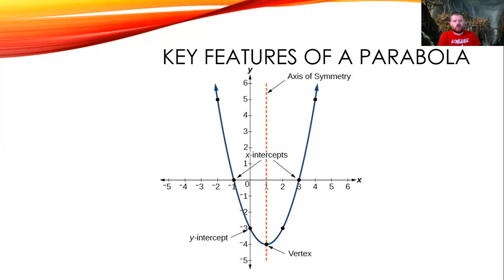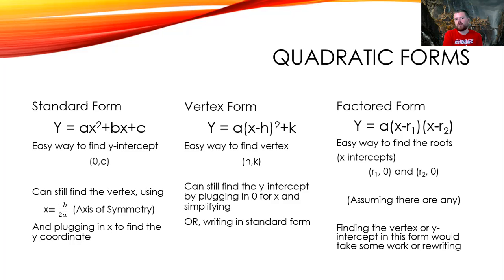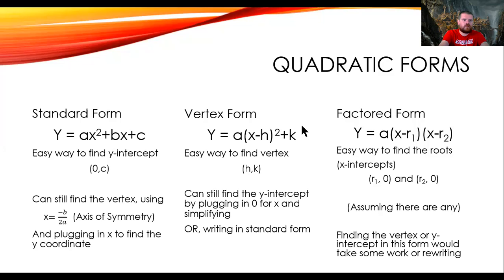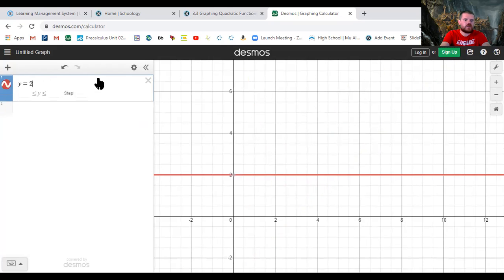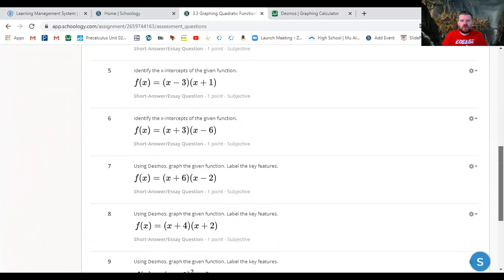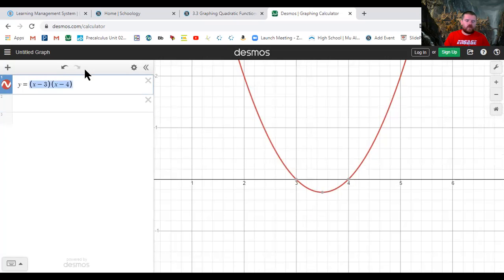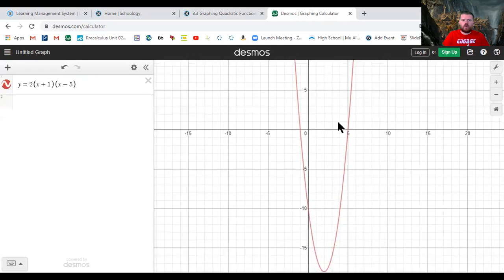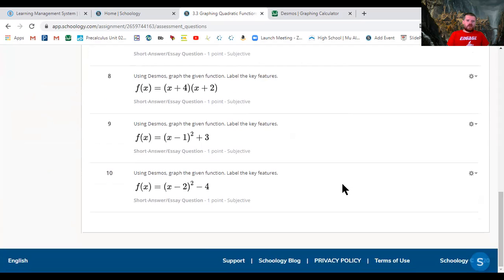Integrated Math 2: 3.3 Graphing from Vertex and Standard Form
How to graph functions from vertex and standard form.